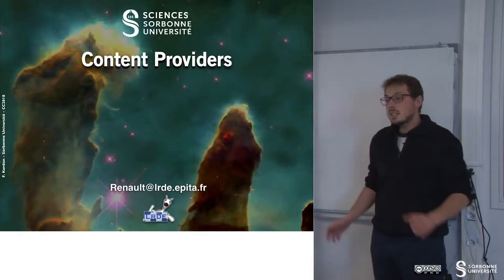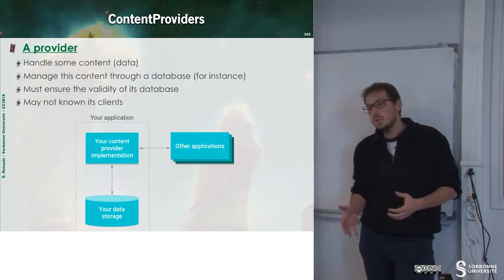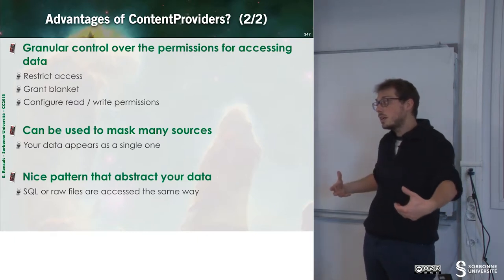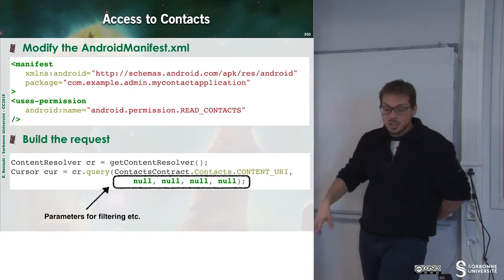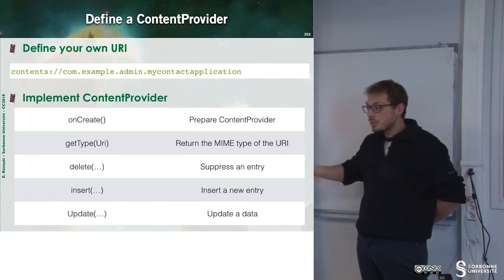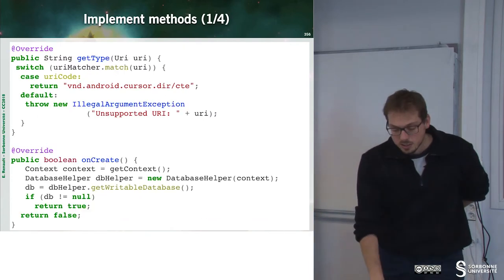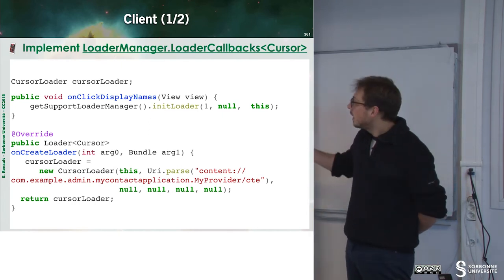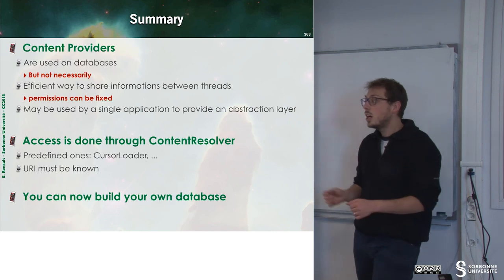198 — Content Providers